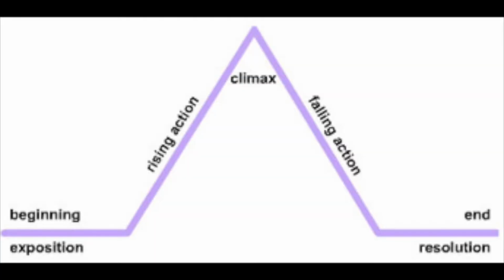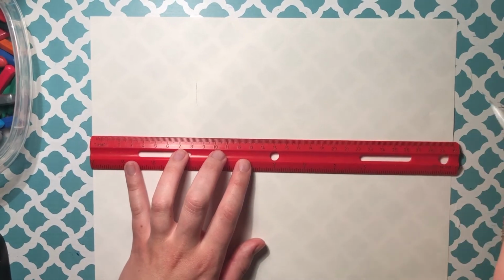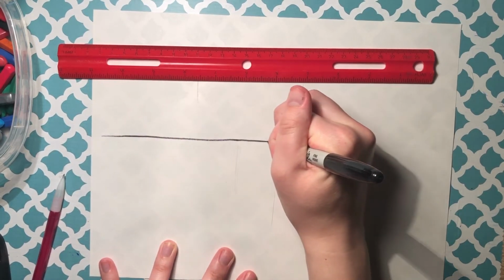How to Make a Comic Strip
Learn how to use a ruler to draw comic strip boxes for your story.  Also learn about how a plot is formed!